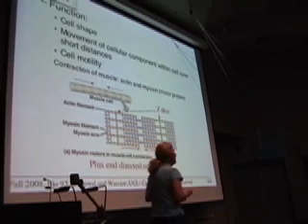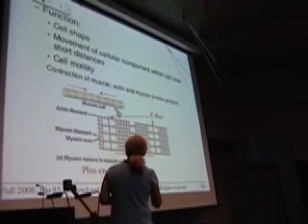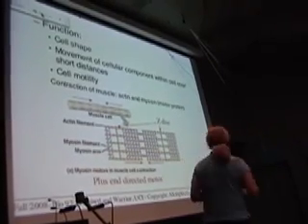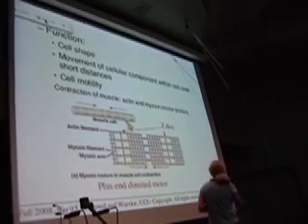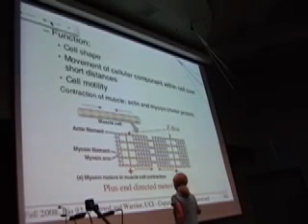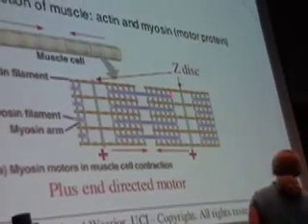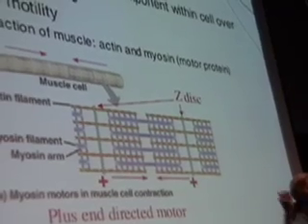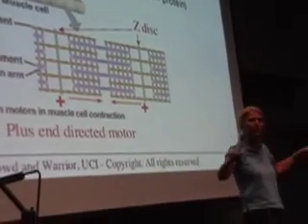Lec 4 - Actin and Myosin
Actin and Myosin interactions in muscle contraction